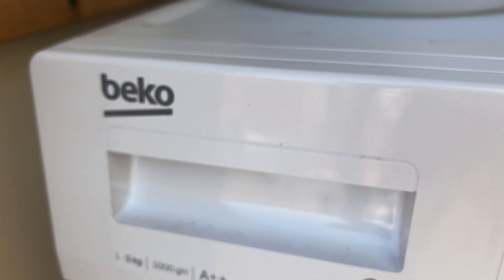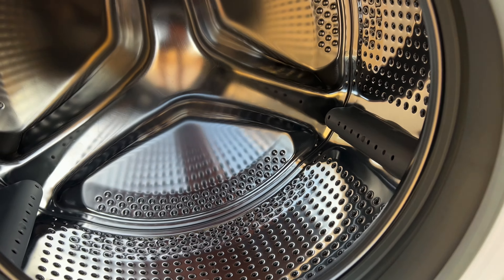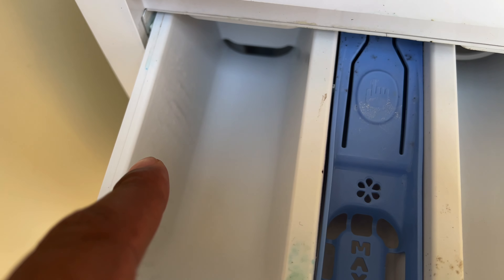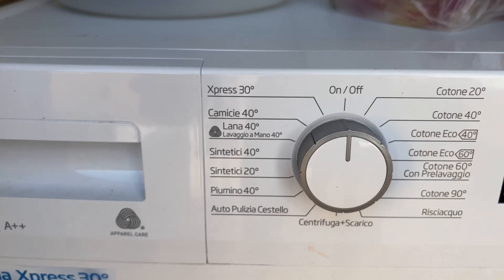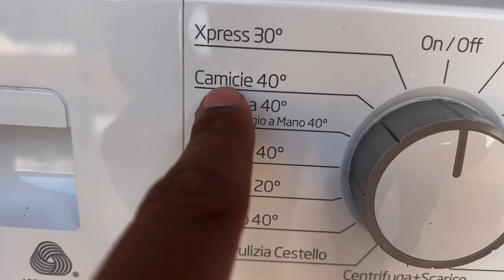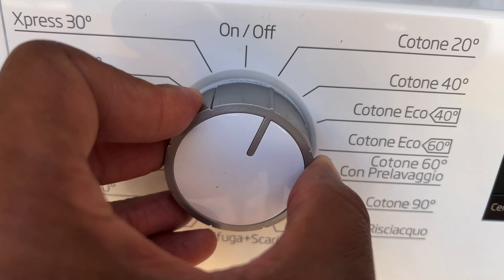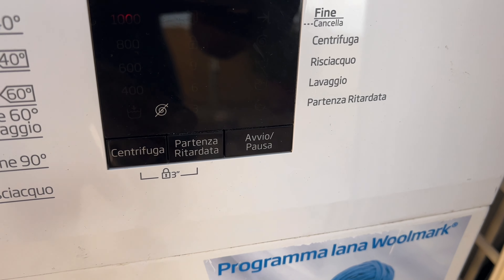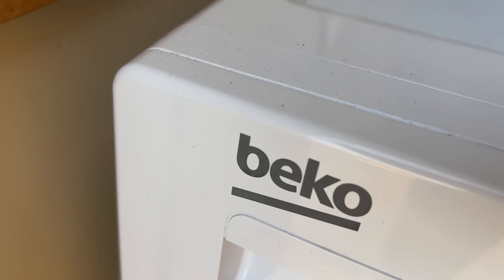Beko Washing Machine - How To Use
Demonstrated who's a Beko washing machine. In this video go over the controls of how to use a Beko washing machine. Also I will go over my experience with using a Beko washing machine as a demonstrate how to wash clothes of my own.  This demonstration does not replace your requirement and to follow the exact instructions that are in the users manual of the manufacturer of your washing machine. This video is merely my own opinion.

00:00 Introduction
00:38 How to Add Detergent to Beko Washing Machine
01:04 How Add Liquid Detergent, Powder Detergent, Liquid Fabric Softener or Bleach to Beko Washing Machine
01:37 How to Add Laundry Pods Detergent to a Beko Washing Machine
03:29 How to use the eco mode on a Beko washing machine?
03:45 How to fix a Beko washing machine that's not heating water?
04:00 How to fix a Beko washing machine that's not filling with water?
04:19 How to use the delay start feature on a Beko washing machine?